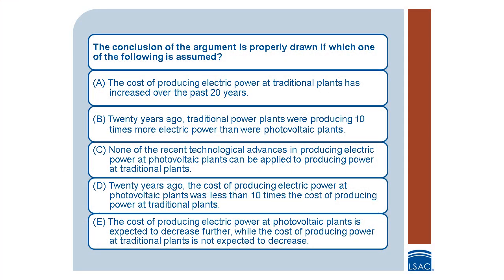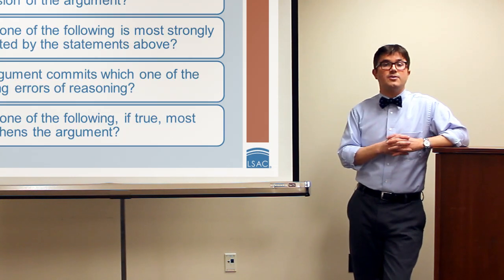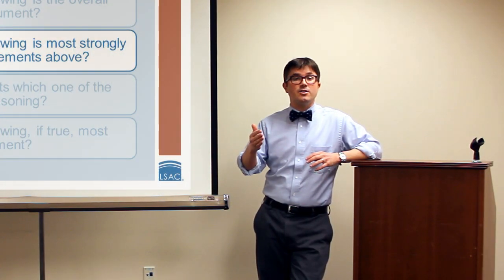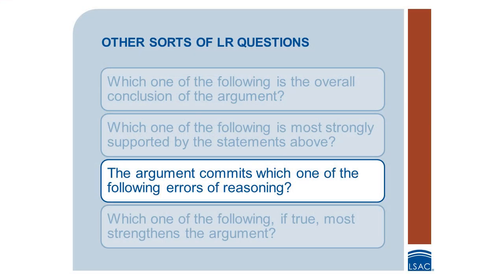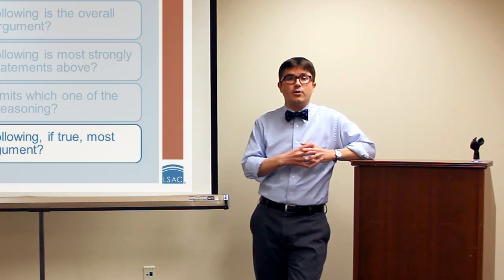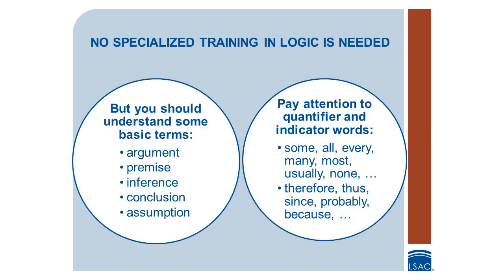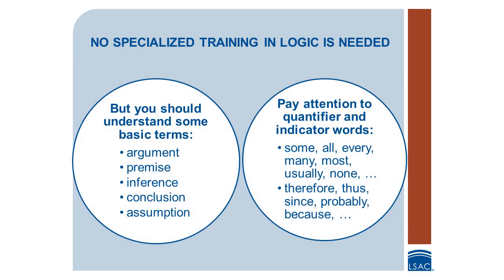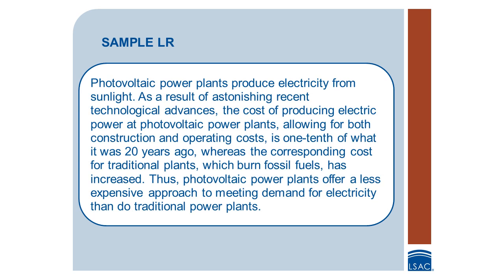LSAT—India: Logical Reasoning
Tips for taking the Logical Reasoning sections of the LSAT—India